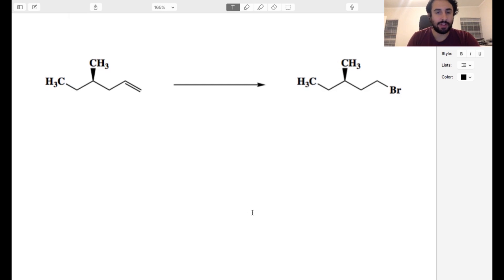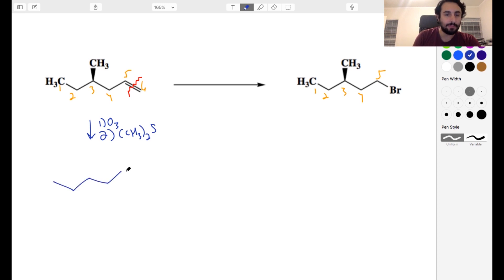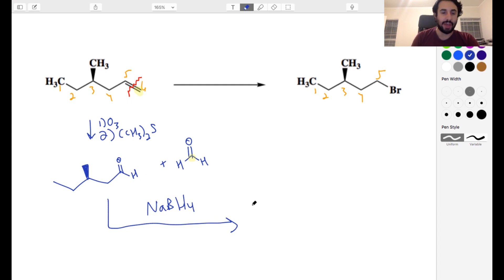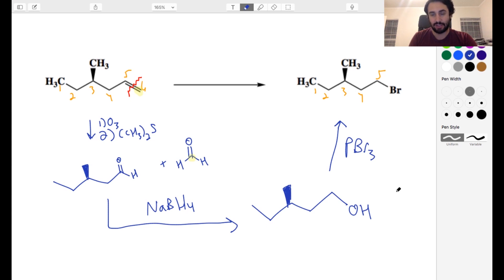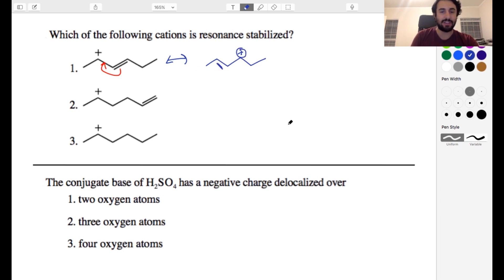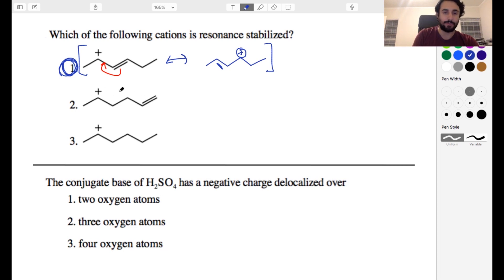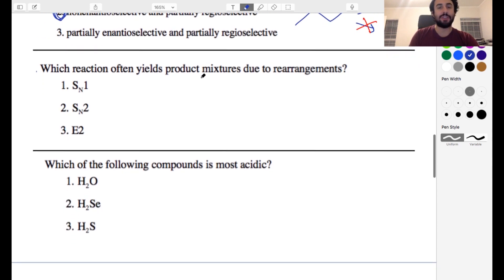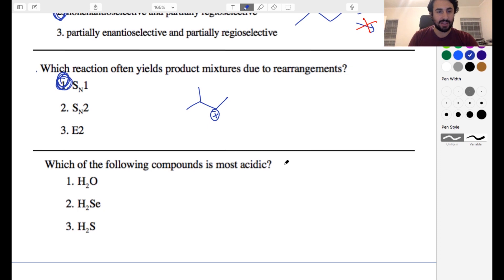Organic Chemistry Practice Exam 12